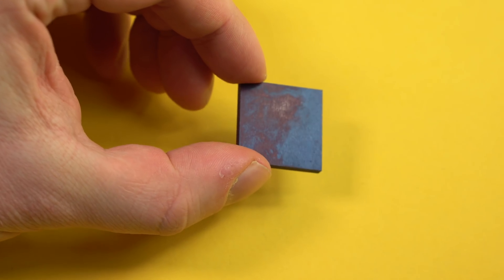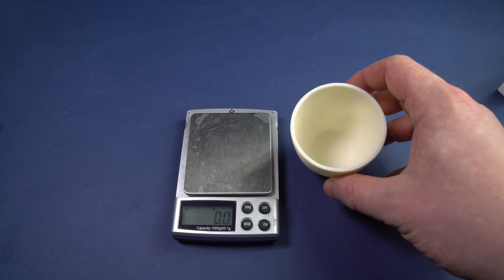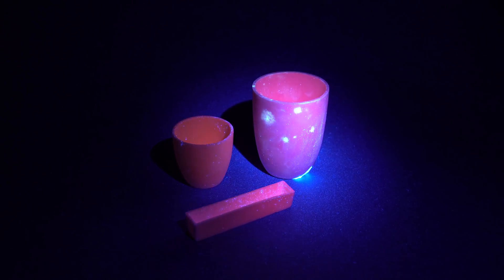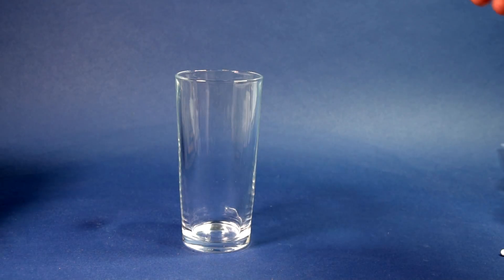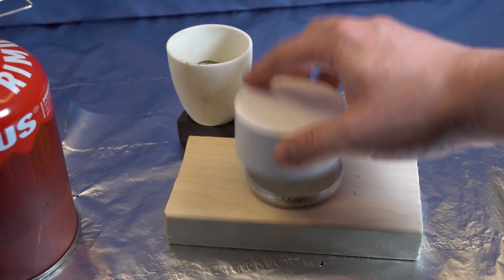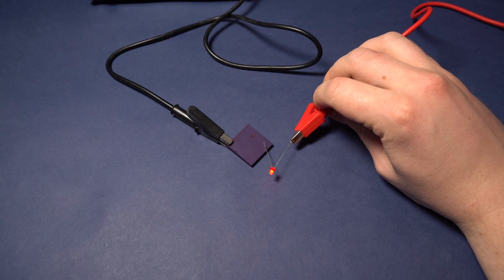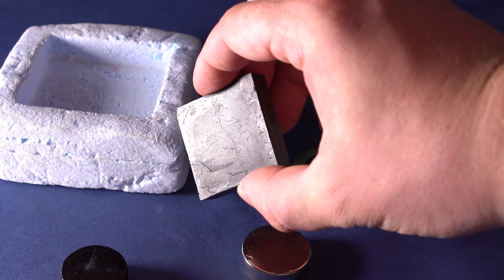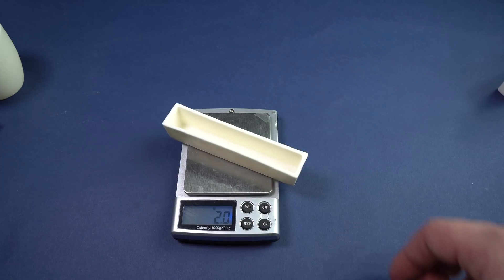Ceramic Square For 150 DOLLARS! WHY SO EXPENSIVE?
Hi everyone! What do you think, why do we need this unprepossessing piece of ceramic costing 120 euros?  Soon you will get to know that, but first I will tell you what ceramic is, and why we need it in the modern world. Humans began using ceramics around 20 000 years ago. It was the first material ancient humans produced by firing clay. Later on, as technologies advanced, people began to mix clay with other natural minerals, for instance with quartz and feldspar. As a result of such experiments humans would get porcelain that was harderer that fired clay. Porcelain or faience were much more convenient materials to use. They could be used not only as household items, but also as adornments. Just take a look at these gorgeous porcelain figurines. The only disadvantage of porcelain is, that it is quite fragile and relatively soft. It also doesn’t conduct very high temperatures well. As chemical industries advanced, humans began to need harder ceramic materials with higher melting point. I am going to tell you more about some of those materials later on. I have a few samples of modern ceramics. The first is aluminium oxide ceramic which is, in effect, pressed aluminium oxide powder which is later baked at high temperatures. A distinctive feature that sets this ceramic apart from let’s porcelain, is that it can withstand enormously high temperatures of up to 1700℃ and can also be molten alkali or acid resistant. That is the reason why furnace crucibles are often made of aluminium oxide ceramic. Besides such ceramic is very durable and is a great dielectric material. For this reason it is also used to make spark plug insulators and also to make some high temperatures resistant printed circuit boards. The only disadvantage of this material is its pretty high thermal expansion coefficient. In other words if a crucible made of such material is rapidly heated up or cooled down, it may easily crack due to the thermal stress. It was the case with me when I was melting bismuth metal in such a crucible, although I tried to heat it up carefully. Aluminium oxide ceramic is very hard. It easily scratches glass but still it isn’t as hard as some other ceramics. It is also noteworthy that aluminium oxide glows red in ultraviolet light. Besides aluminium oxide, zirconium dioxide is also used to make ceramics. Zirconium dioxide ceramics have lots advantages over aluminium oxide ceramics. The first difference can easily be seen if I take two crucibles from different materials. Zirconium dioxide ceramic is almost two times denser than that made of aluminium oxide. Besides when baked, zirconium dioxide is harderer and morу durable. That is why ceramic knives that don’t need to be sharpened and dental implants are also